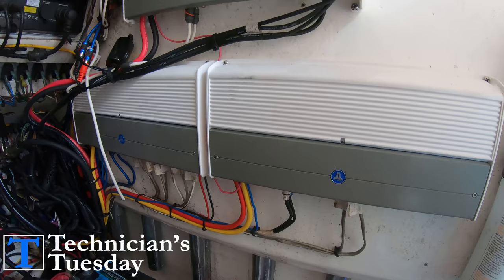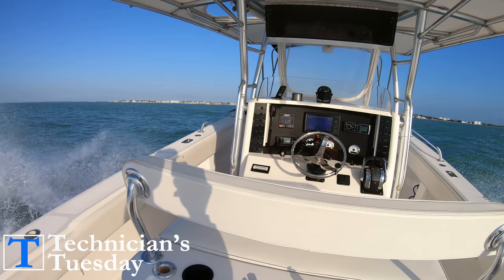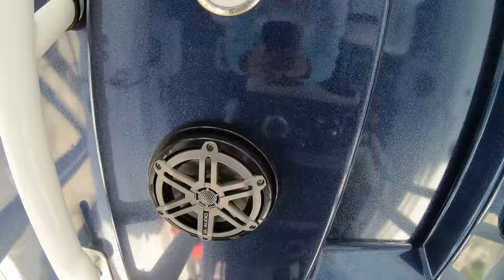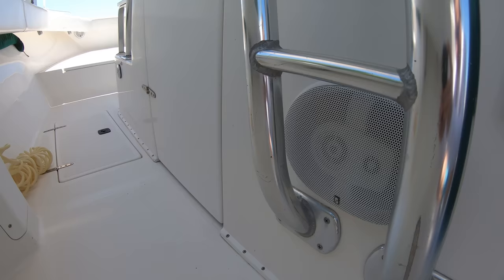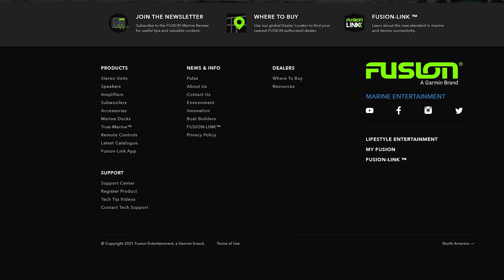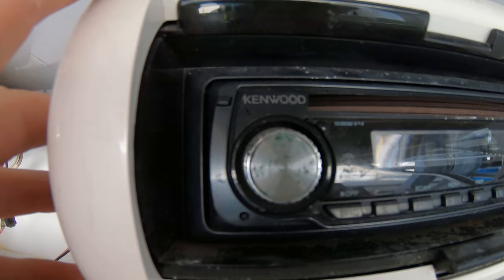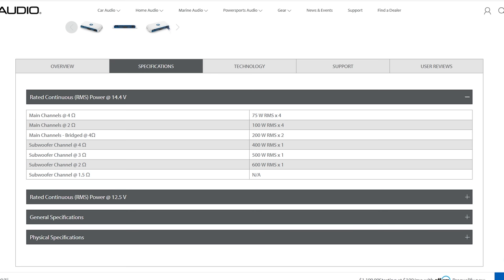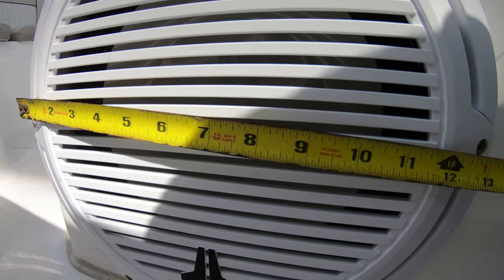What Makes A Great BOAT Stereo System?